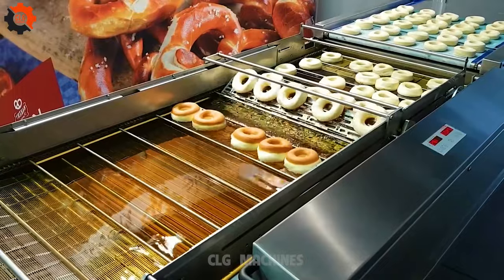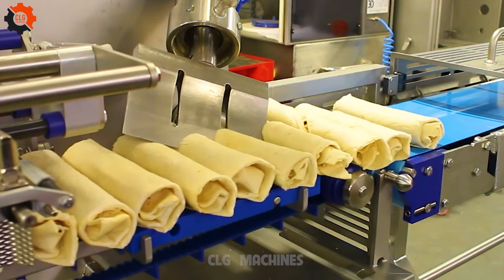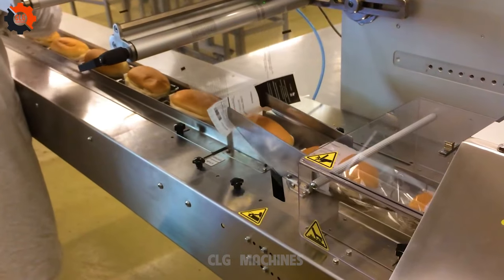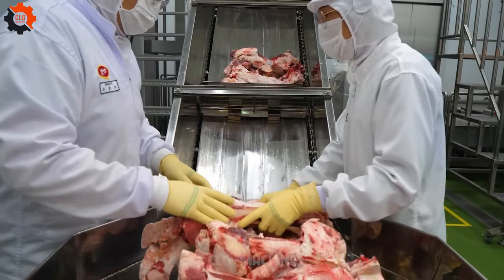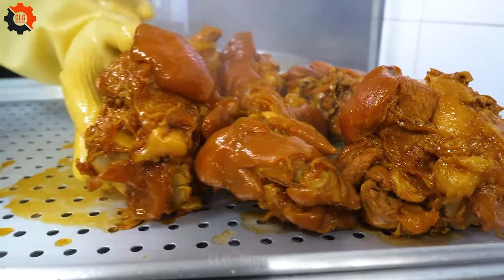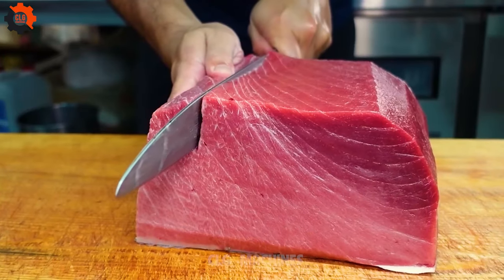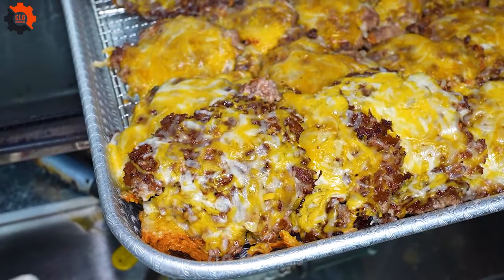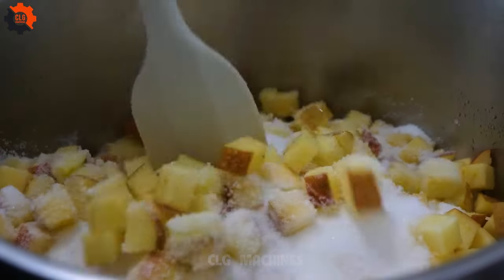700 Food Industry Machines That Are At Another Level ▶37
700 Food Industry Machines That Are At Another Level ▶37

In the heart of every bustling kitchen lies the unsung hero of the culinary world, the food industry machines.
This marvel doesn't just blend and chop; it's the backstage rockstar turning raw ingredients into masterpieces.
Picture this: a food industry machines, wearing a chef's hat, if you will, juggling tomatoes like a circus performer.
It's not just a device; it's a kitchen wizard, transforming the mundane task of peeling potatoes into a spectacle worthy of an audience.
Thanks to the food industry machines, chefs can wave their magic wands (or spatulas) and create culinary delights, all while the machine hums a tune, playing its part in the symphony of flavors.
So, next time you savor a dish, remember the food industry machines, the unsung hero behind every bite.
• Previous Episode:
00:00 food industry machines
00:16 orange packaging line
01:16 orange processing factory
03:03 orange processing plant
05:08 orange processing technology
12:16 orange processing
16:33 dried oranges